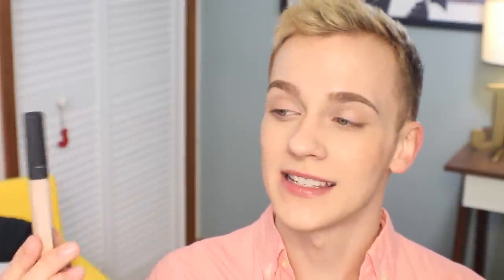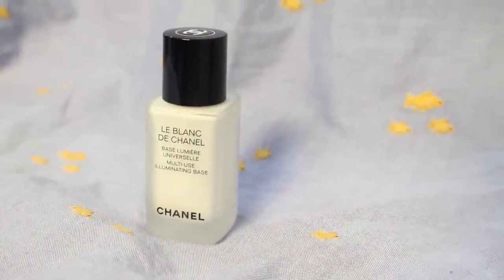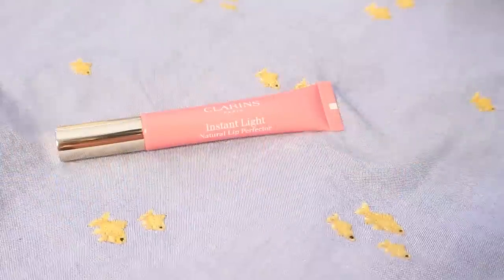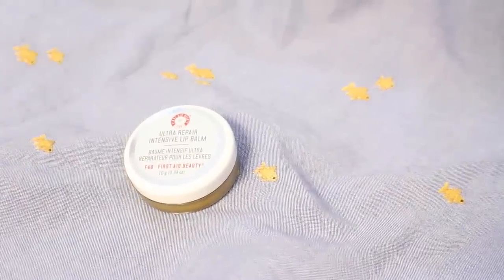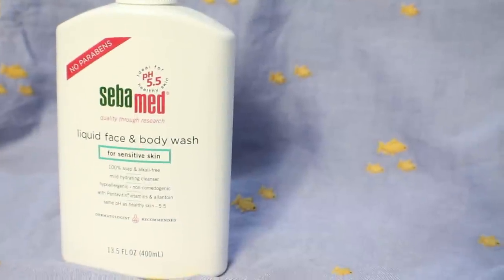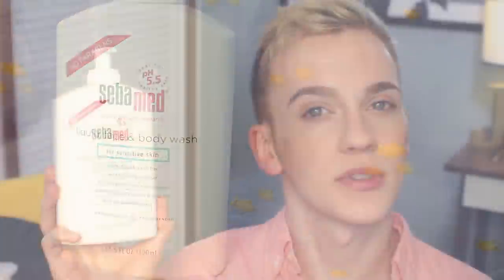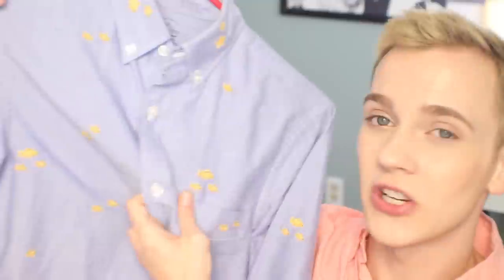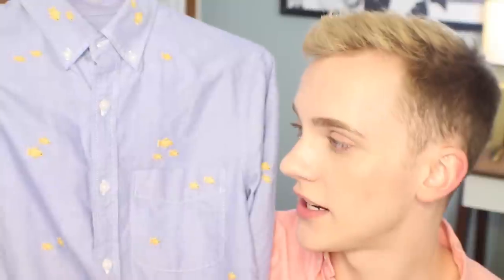March Beauty Favorites :: JonathanCurtisOnYT